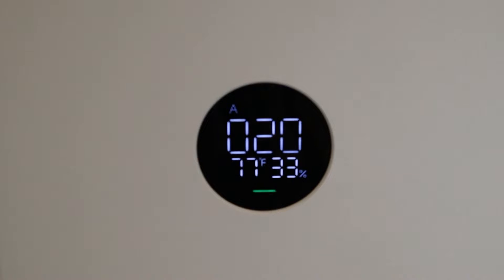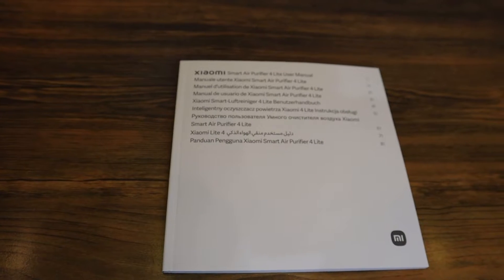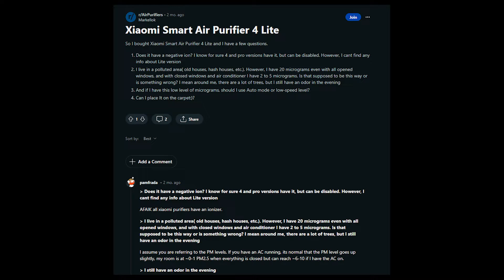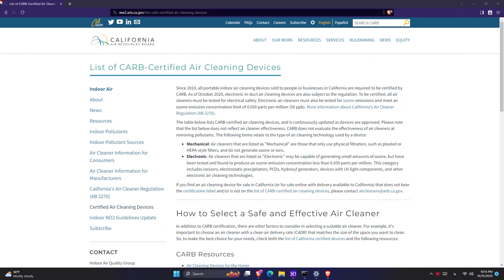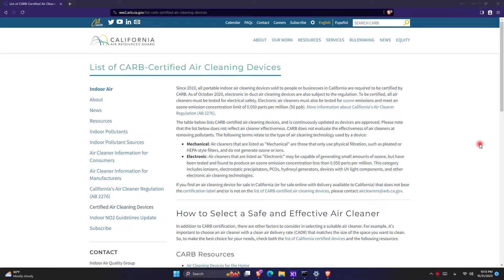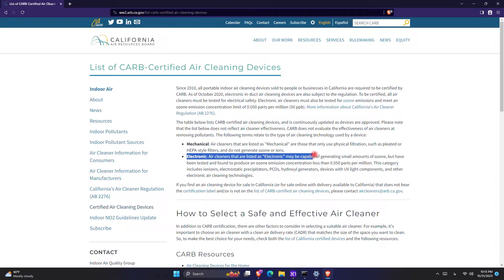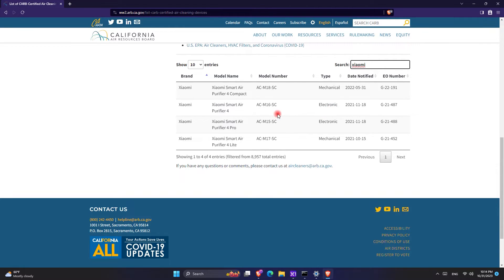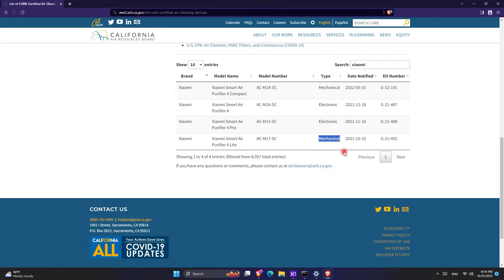Does Xiaomi Air Purifier 4 Lite Have An Ionizer?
In this exciting YouTube video, we'll be answering the burning question: "Does the Xiaomi Air Purifier 4 Lite have an ionizer/ozone?" 🤔💨